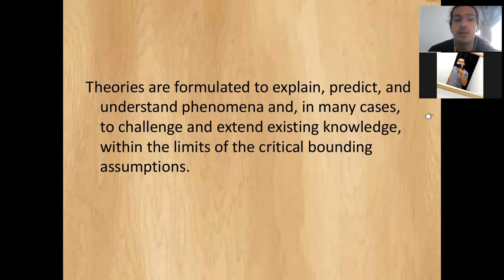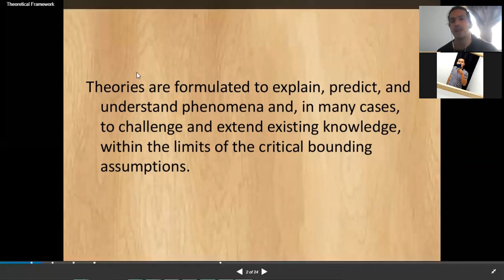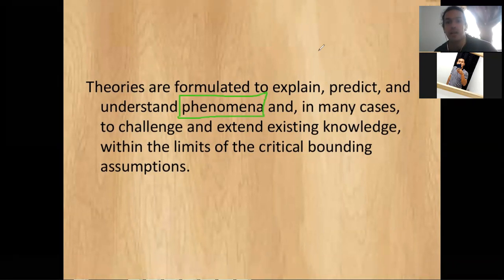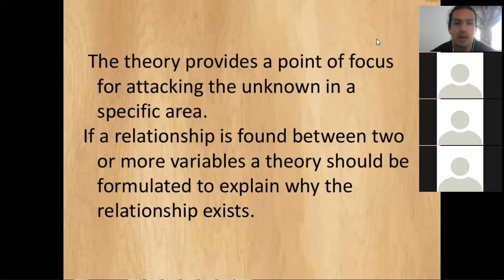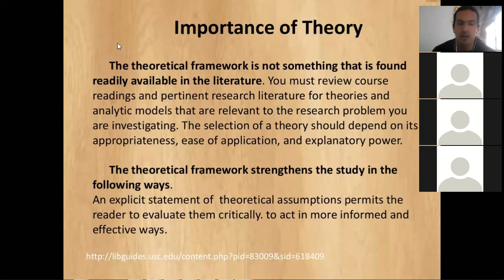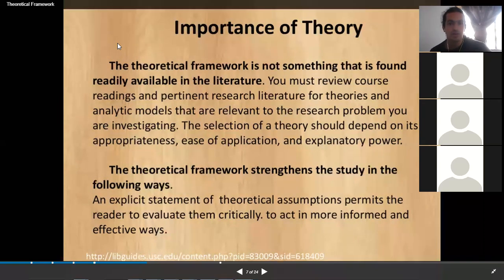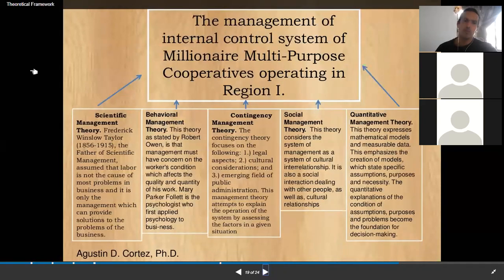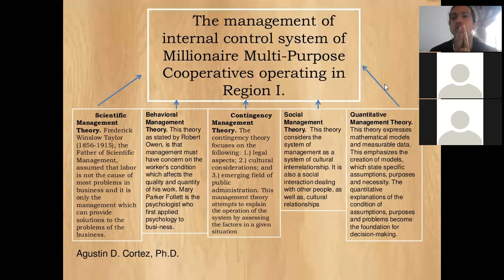Ethnographic Research group C April 17th 2020 - Theoretical Framework and Literature Review pt 1